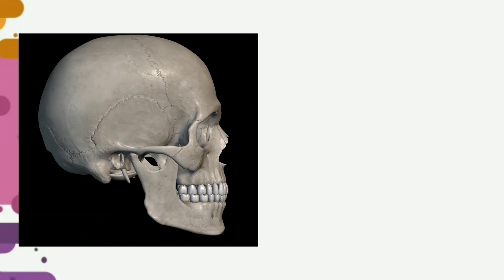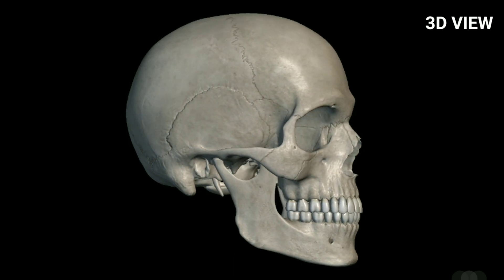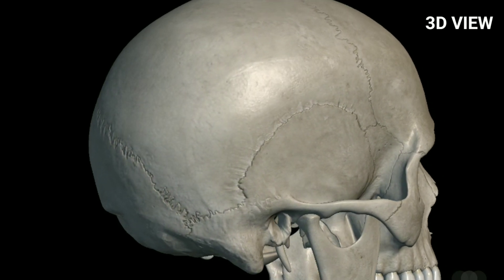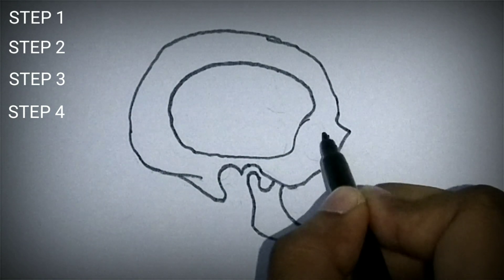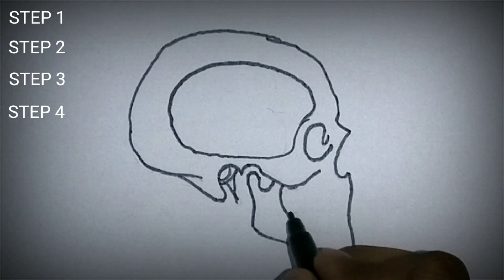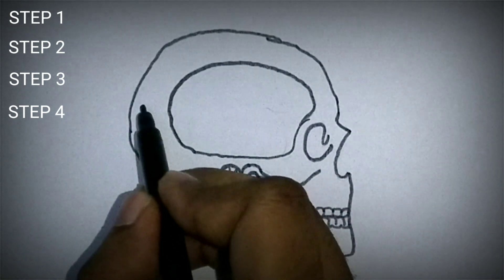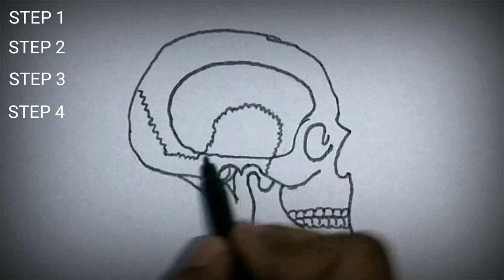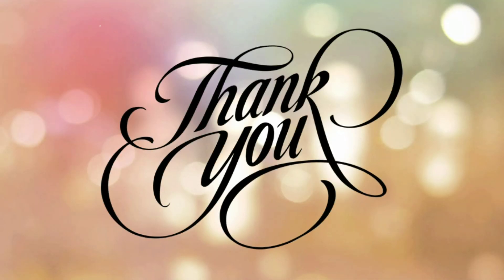Drawing Skull Made Simple (4 Steps) | LATERAL VIEW OF SKULL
Learn to draw good looking SKULL | LATERAL VIEW OF SKULL- faster and Easier

Help you to present relations of anatomical structures with skull in diagramatic way for your EXAM

•Give a Thumbs Up 👍 to Encourage me to do more of these videos